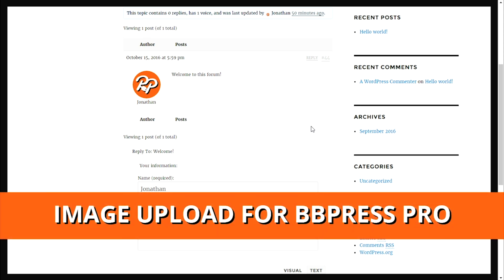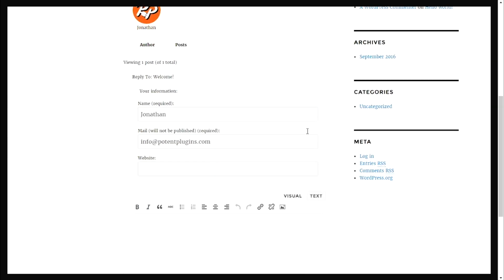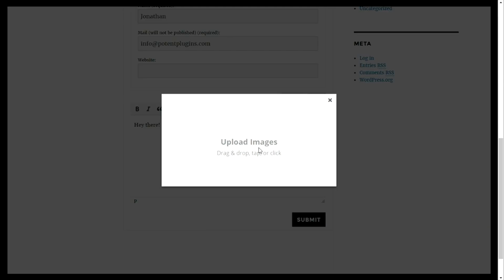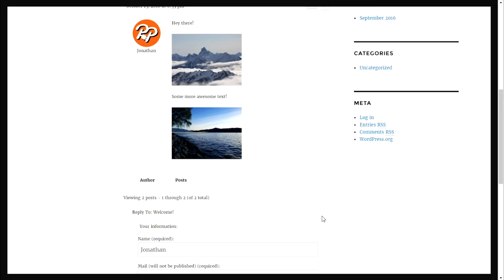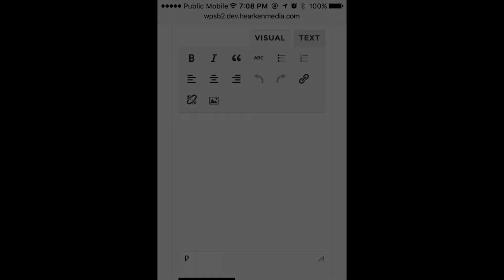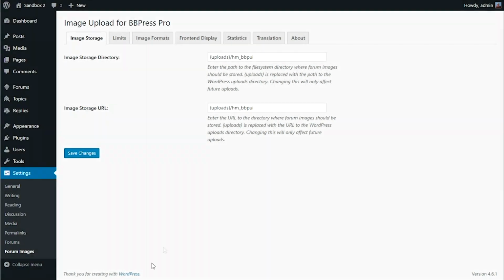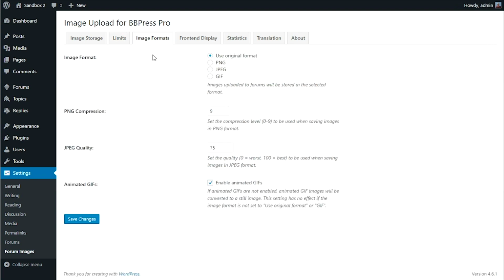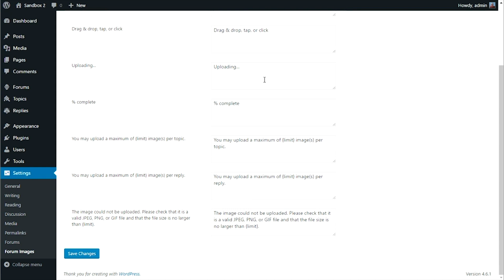Upload inline images in bbPress forum posts